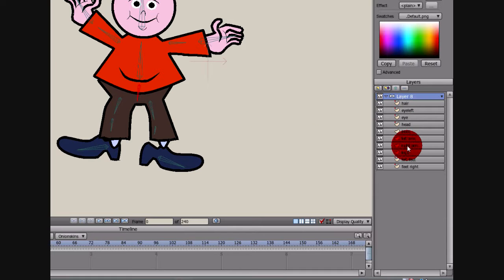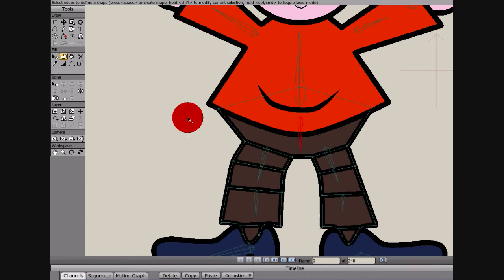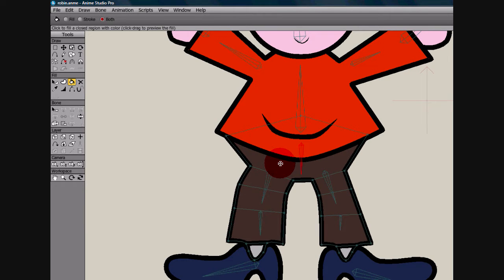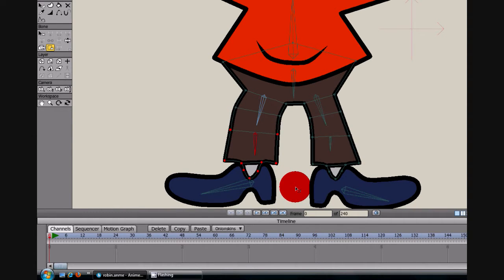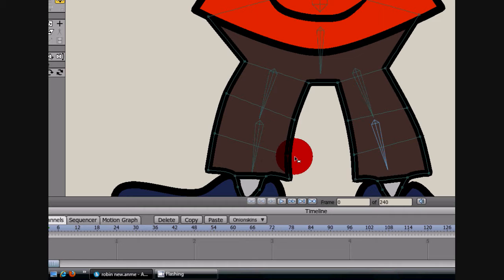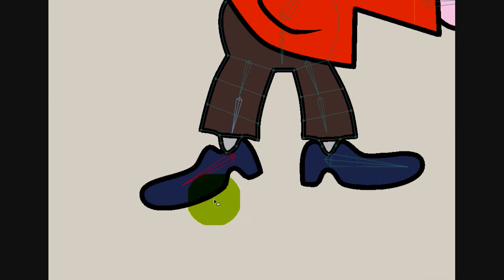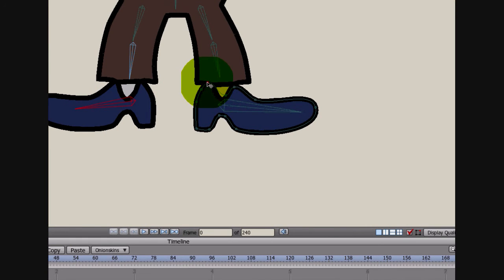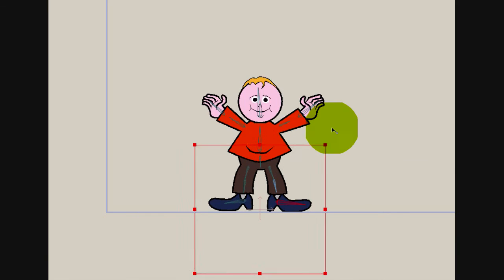Anime Studio Bones Warping - Anime Studio Bone Rigging Tutorial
Do you know how to add bones in Anime Studio? For those who need Anime Studio help, here's one of the most common problems people encounter when adding bones to their Anime Studio character- warping.  Watch as a character gets fixed in this high definition tutorial.